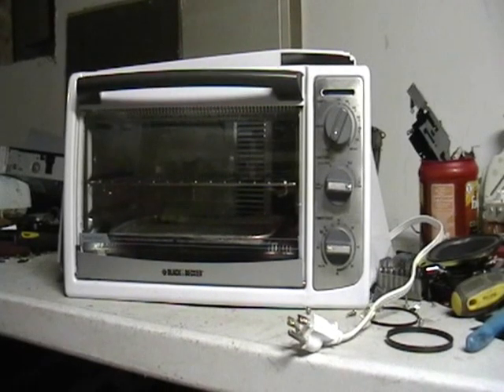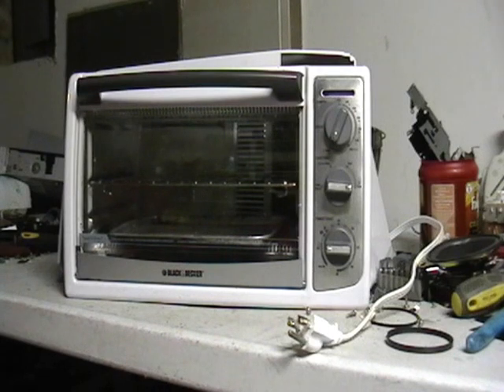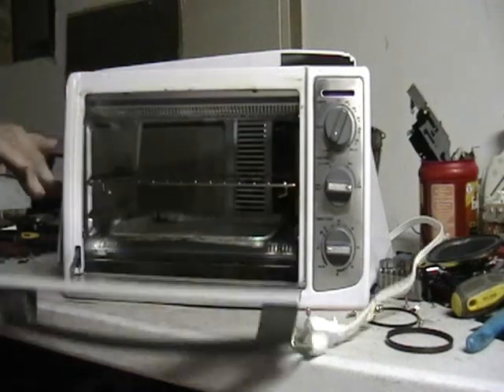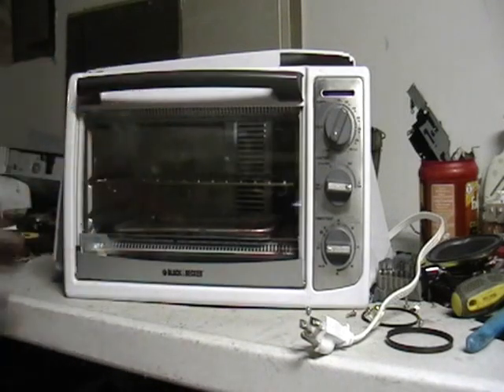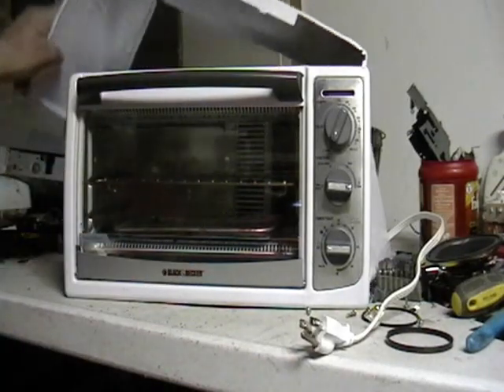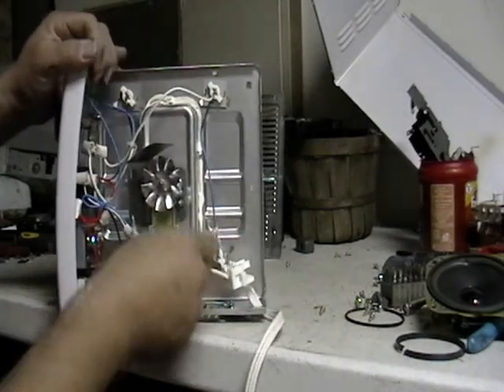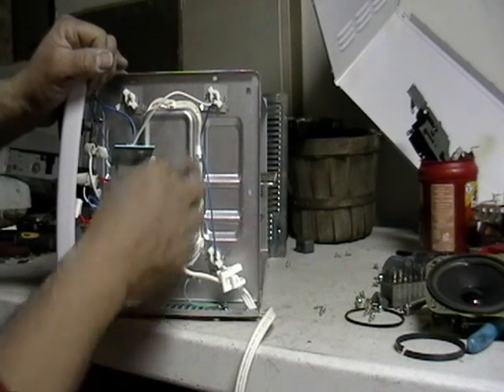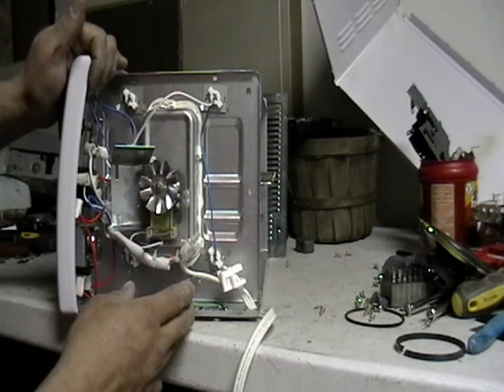Scrapping a toaster oven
Mike the scrapper, shows you what is in a toaster oven...